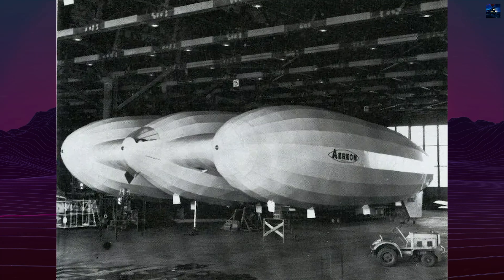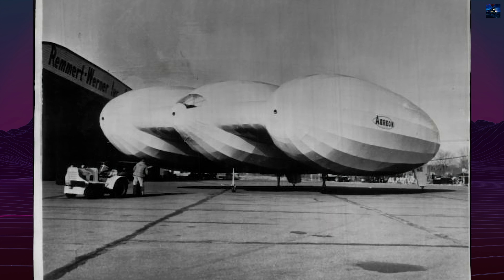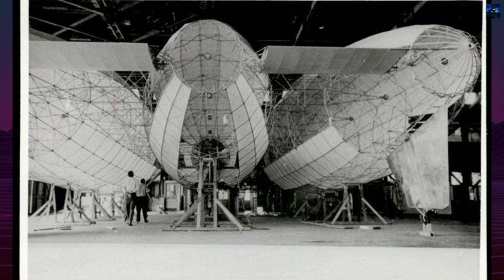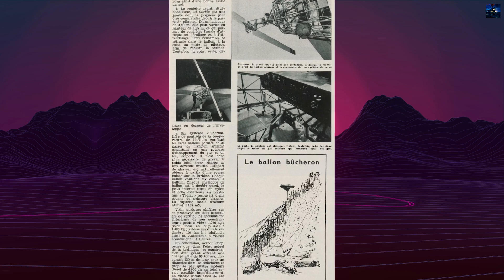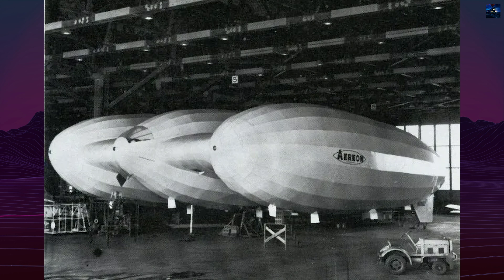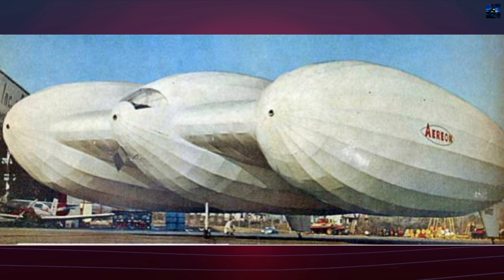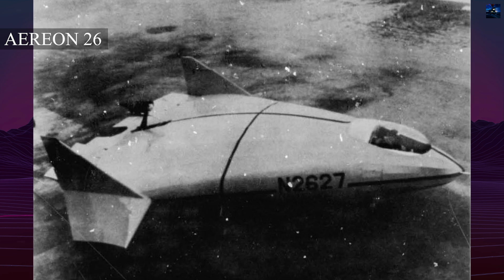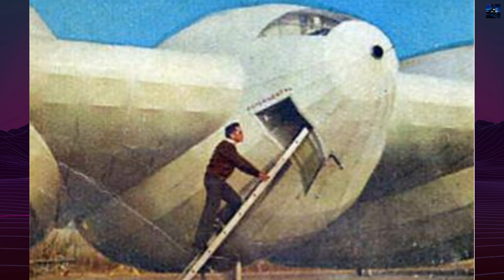Aereon III: The Forgotten Airship That Tried to Fly Without an Engine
Aereon III was a groundbreaking experimental hybrid airship built in the 1960s by AEREON Corporation. This video dives deep into the unique design, advanced propulsion, and ambitious vision behind this rigid, three-hulled craft. From its Zeppelin-inspired aluminum frame to its bold idea of "gravity propulsion," the Aereon III was unlike anything before or since. Learn how this futuristic airship was built, how it aimed to fly using heated helium, and why it never made it to the skies. Discover the people behind it—Monroe Drew and Lt. Cmdr. John Fitzpatrick—and how their dream lived on in the Aereon 26. If you're passionate about airship history, hybrid aircraft, or aviation technology, this is a story you can’t miss.

00:00 - Intro Retro Transport
00:05 - Aereon III History
03:08 - Outro Retro Transport